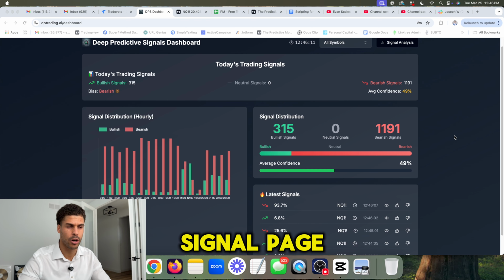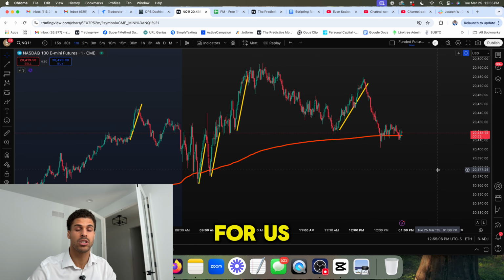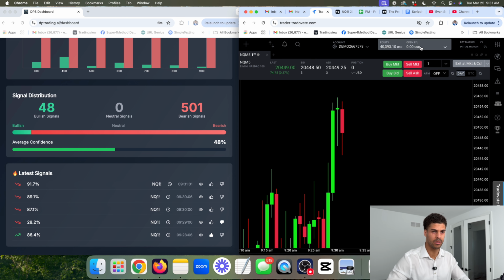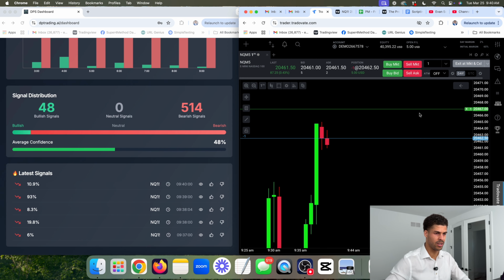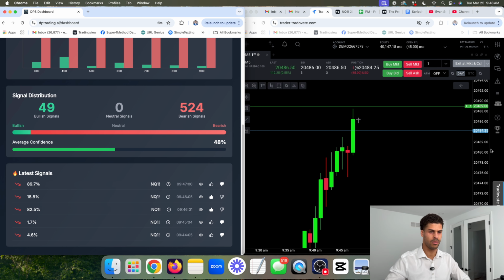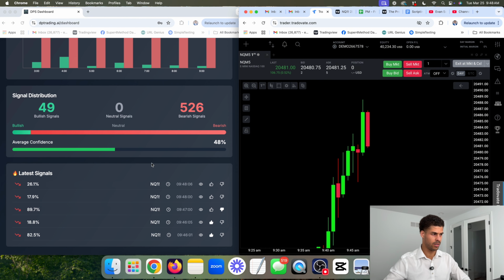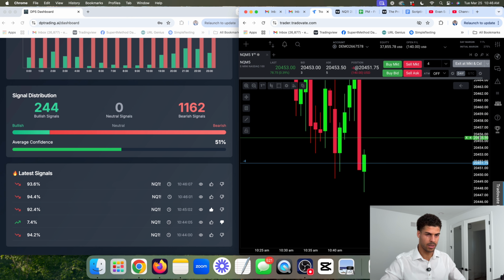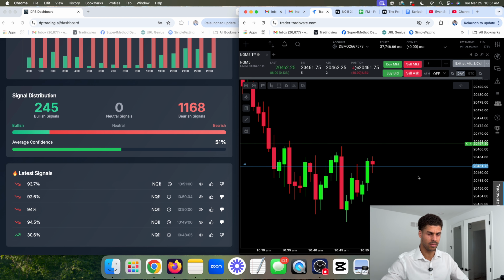Machine Learning AI Predicts NQ Direction every 60 seconds - Day 4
Our best MORNING YET! From 50% win rate, to 62% win rate to 67% win rate!

Yesterday we traded the afternoon and landed at 70%

Today I uncovered a new issue that needed to be fixed... My machines like going SHORT way more than going LONG. In my opinion, this is the single biggest reason why we are unprofitable

Once we cure this issue, we will be back to making 1k+ daily like we did with ChatGPT!